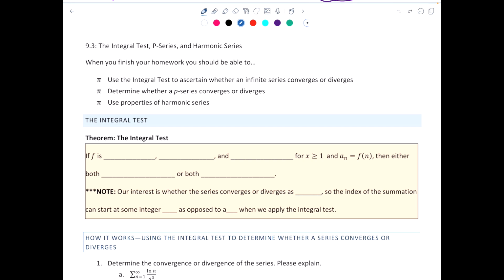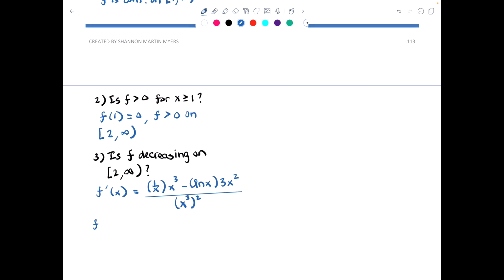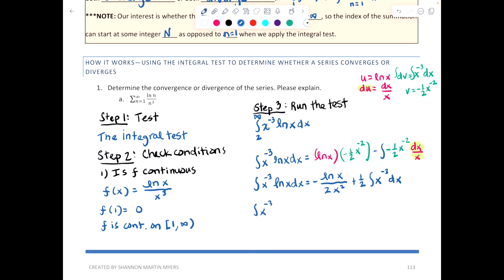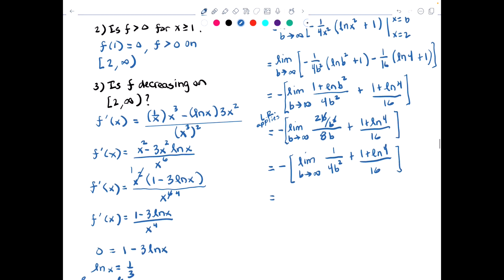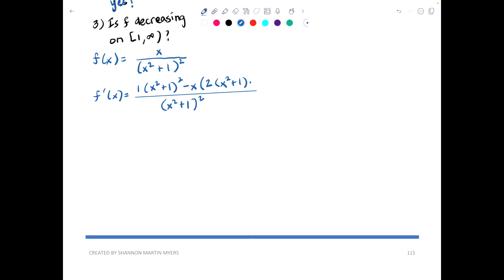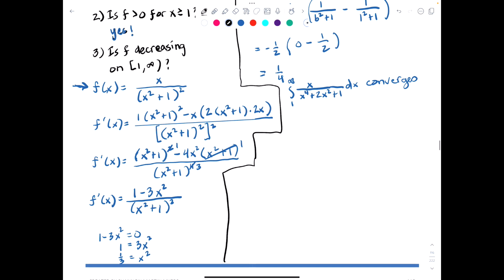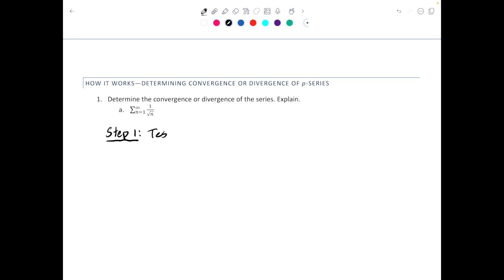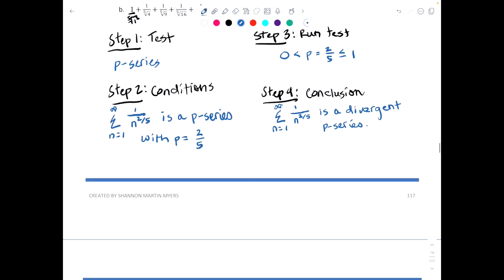Calculus II 9.3 The Integral Test, p-Series and Harmonic Series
This video is meant to be paired with the Calculus and Analytic Geometry II Guided Notebook by Shannon Myers. The guided notebook is based on the Calculus text by Larson and Edwards. In this clip we learn how to use the integral test to ascertain series convergence or divergence, and we learn about harmonic series. The p-series is a special case of the harmonic series and is often used as a comparison series. There are many examples.